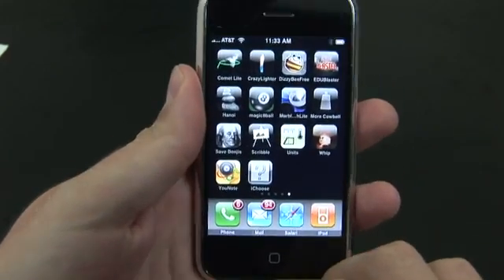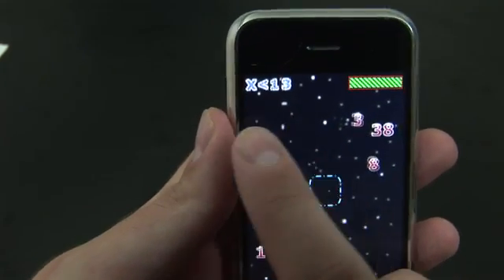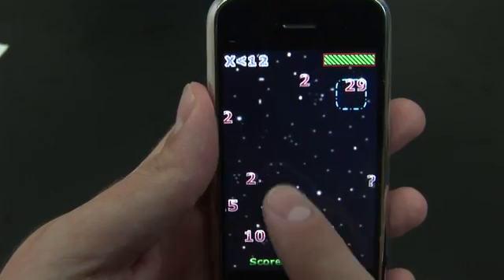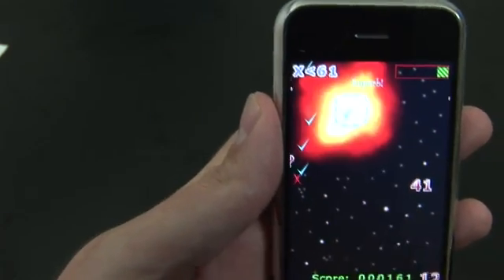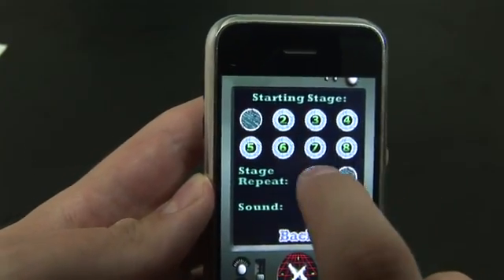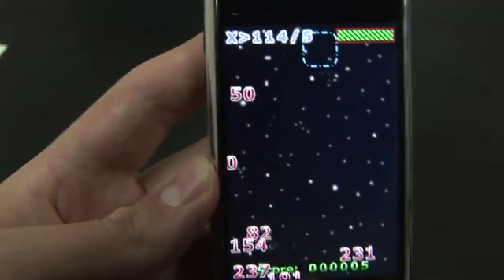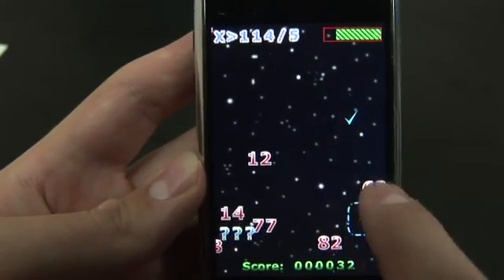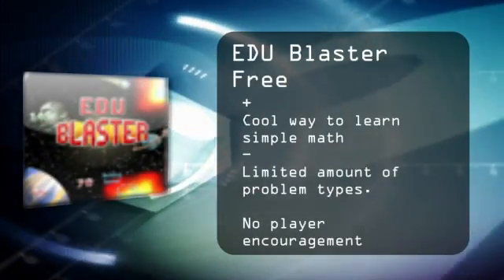EDU Blaster for iPhone Game Review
) Get your math skills in shape while blasting numbers in space. EDU Blaster is on the iPhone and iPod Touch. Ryan Ritchey from TheDigitalLifestyle.tv gives his review.